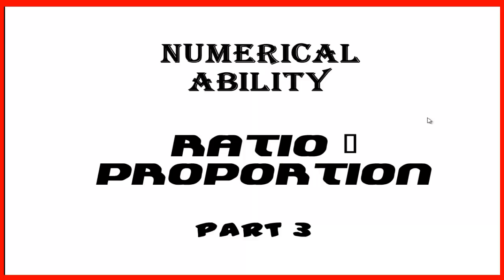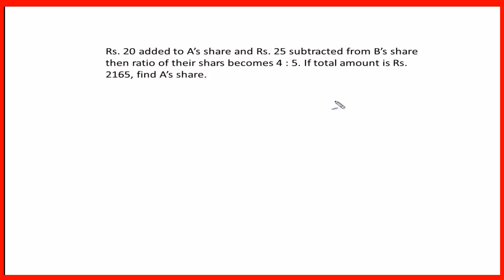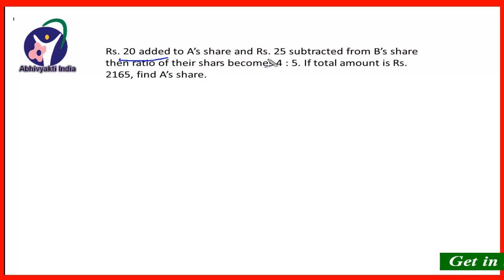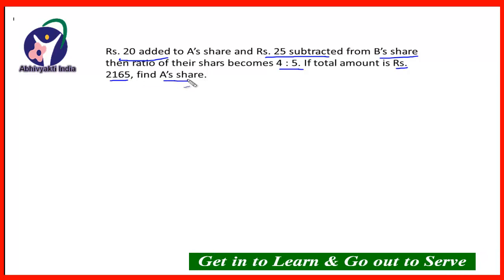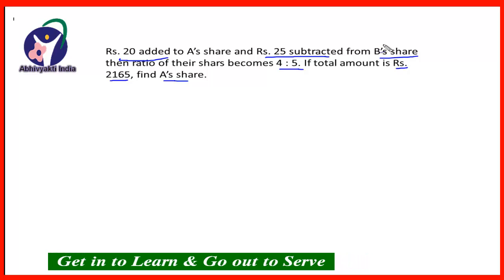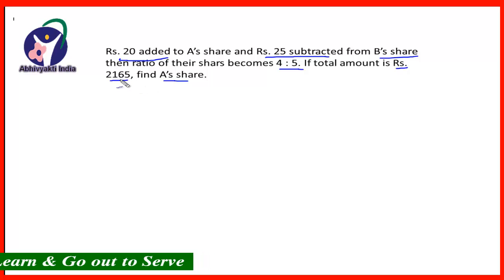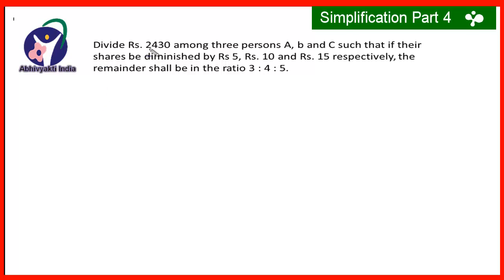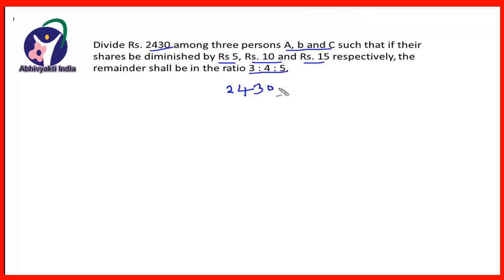Ratio and proportion Part 3, tricks, easiest way to understand, quantitative aptitude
In this video I have discussed Ratio and proportion Part 2 | SBI PO | IBPS PO | SSC CGL | Tricks and shortcuts. Ratio and proportion problems are discussed in detail. The tricks and shortcuts used to explain the problems on ratio and proportion will definitely boost the confidence of the candidates.
The questions on ratio and proportion are asked in all the competitive examinations such as SBI PO, IBPS PO, SSC CGL.